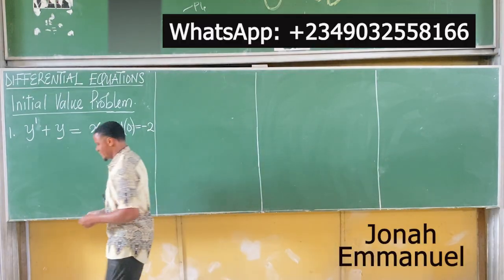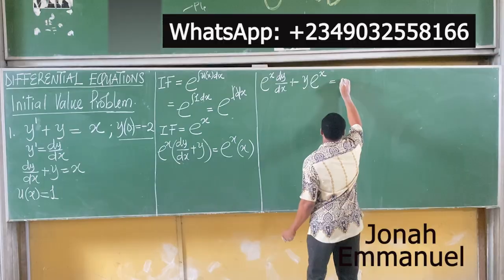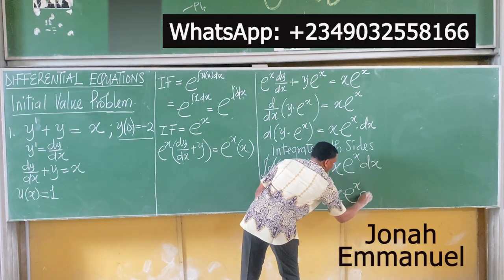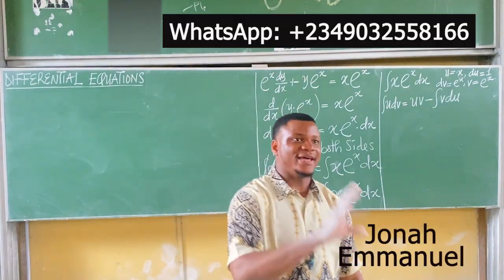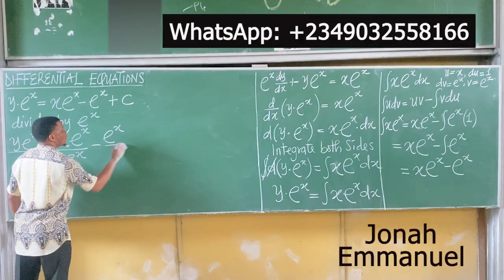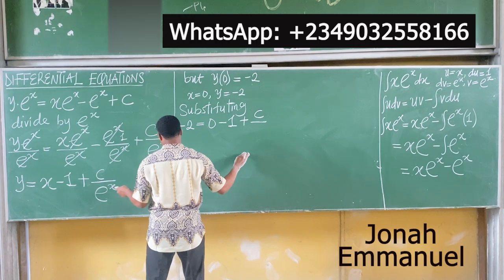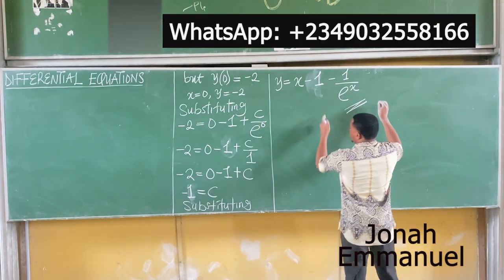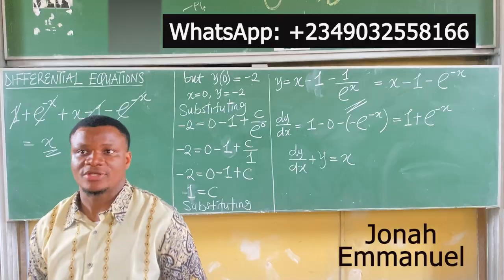Initial Value Problem First Order Ordinary Differential Equation: Meaning, Example and Solution.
In this video, you will learn the solution to Initial Value Problem First Order Ordinary Differential Equation by using the Integrating Factor. This video provides a step-by-step guide on how to solve Initial Value Problem First Order Ordinary Differential Equation. If you need a proper guide to understanding how fInitial Value Problem First Order Ordinary Differential Equations works, then this video is for you.
Learn how to solve Initial Value Problem First Order Ordinary Differential Equation! In this video, we'll break down the step-by-step process of using the Integrating Factor concept to find the general solution to an Initial Value Problem First Order Ordinary Differential Equation. Whether you're a student struggling with calculus or a math enthusiast looking to improve your skills, this video is perfect for you. With clear explanations and examples, you'll be solving differential equations like a pro in no time! Learn how to solve Initial Value Problem First Order Ordinary Differential Equation!